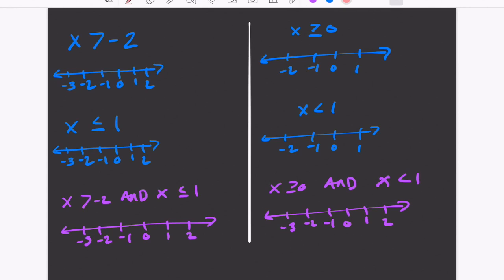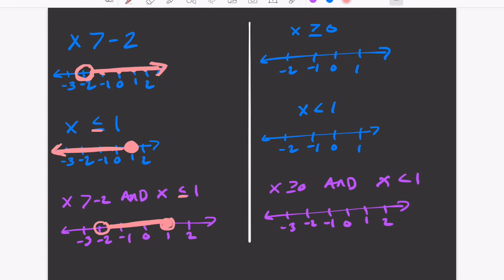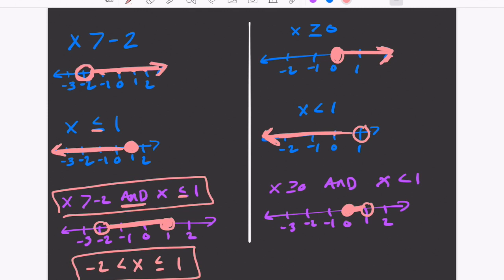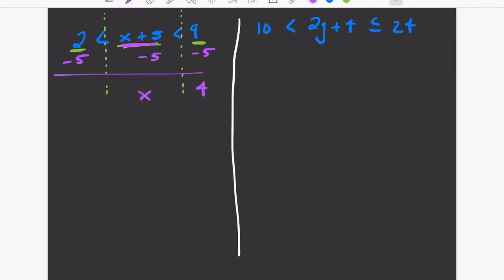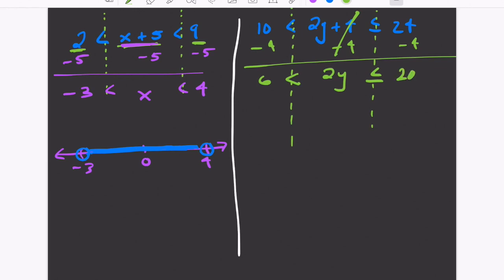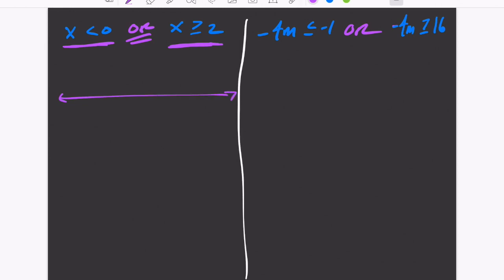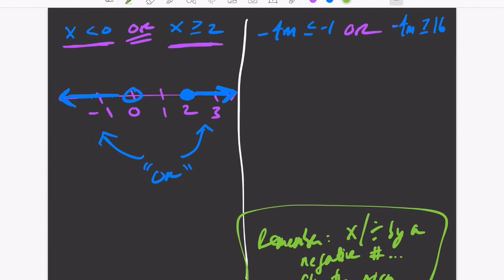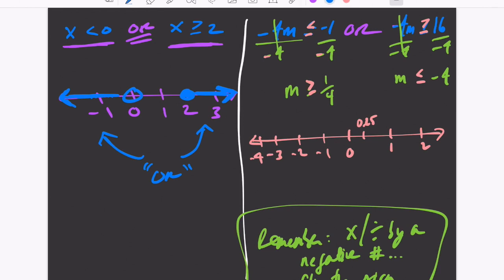Algebra A - Compound Inequalities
This video is about Algebra A - Compound Inequalities